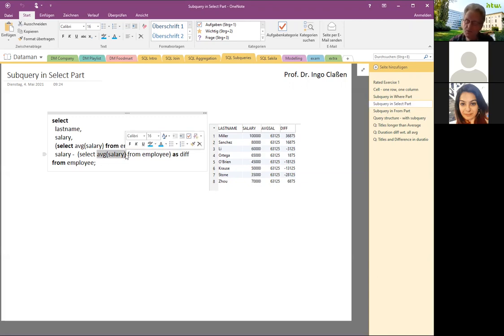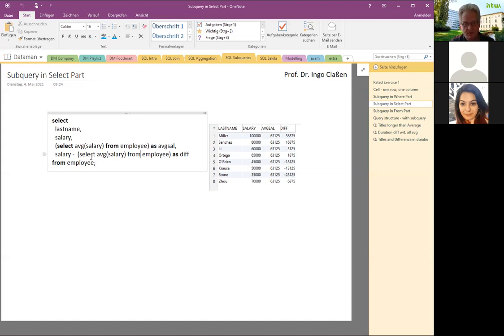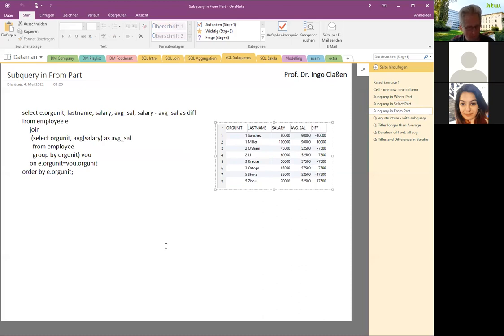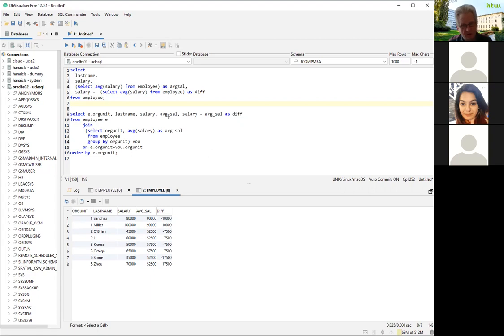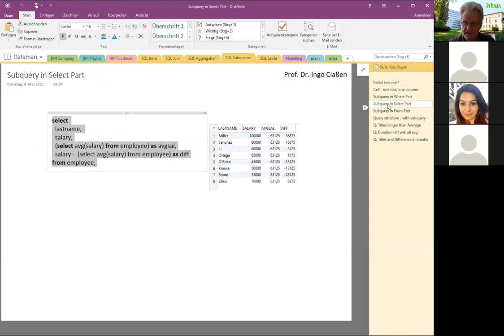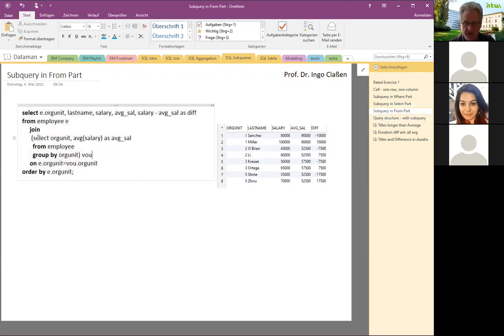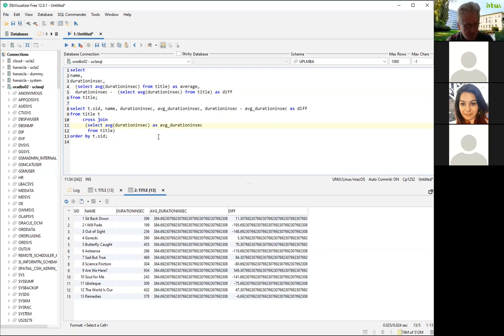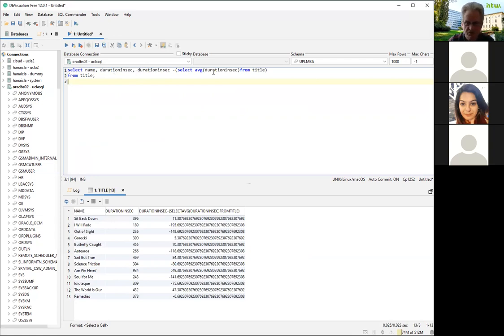Dataman - Subqueries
Subquery in Where Part
Subquery in Select Part
Subquery in From Part
Query structure - with subquery
Titles longer than Average
Titles and Difference in duration
Top 3 Analysis